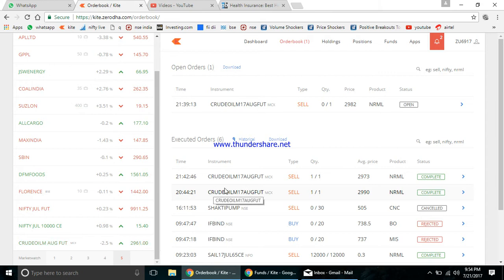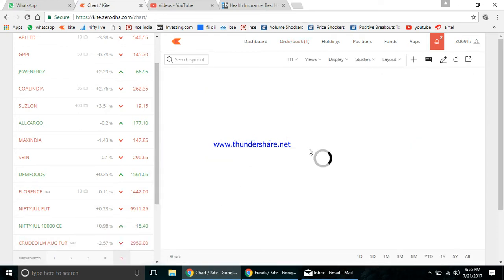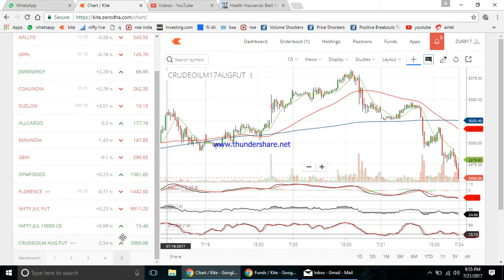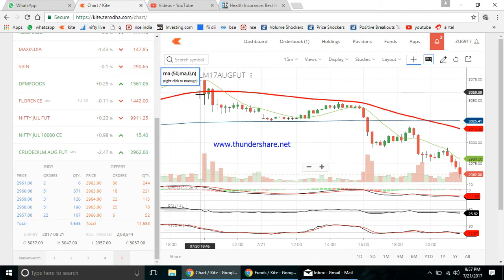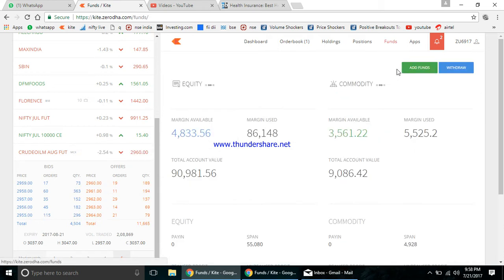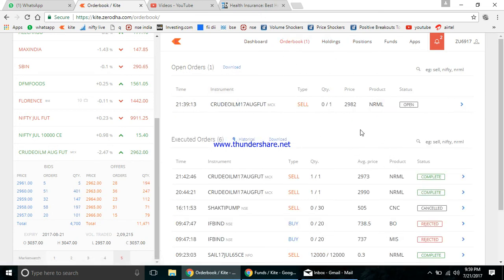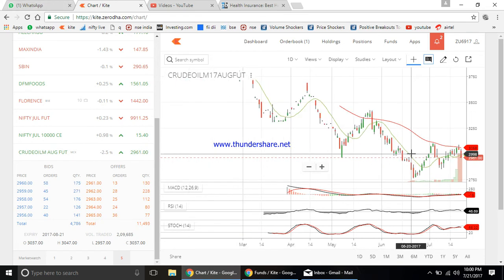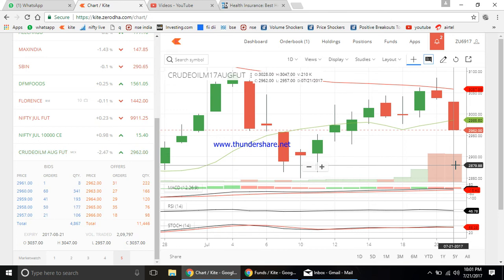[ On Public Demand ] 5 % profit in 1.5 hour. Live Trading Video. Learn It